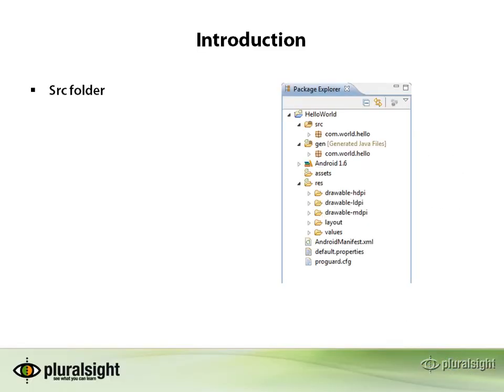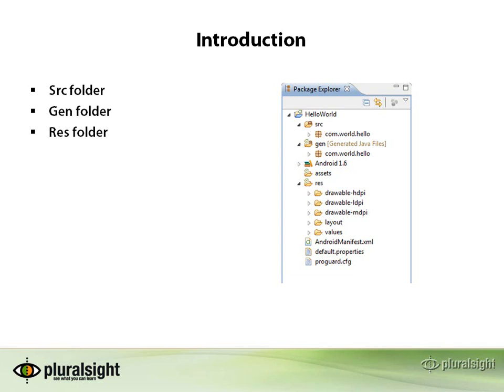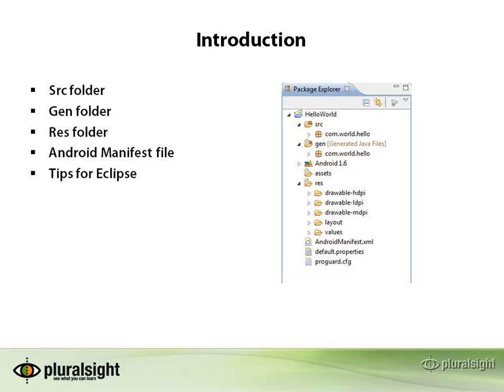Android Programming Lecture 17